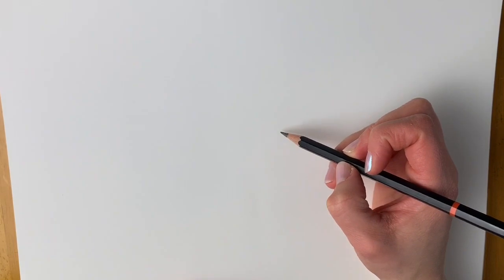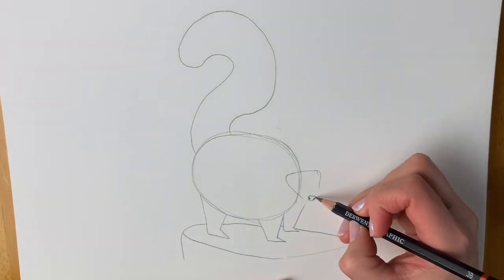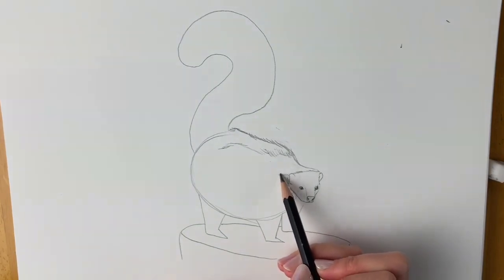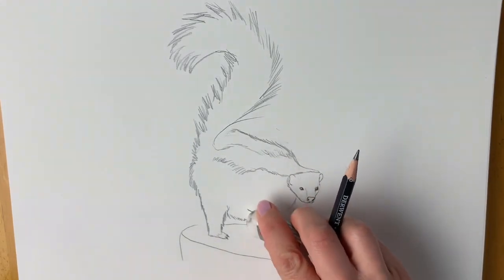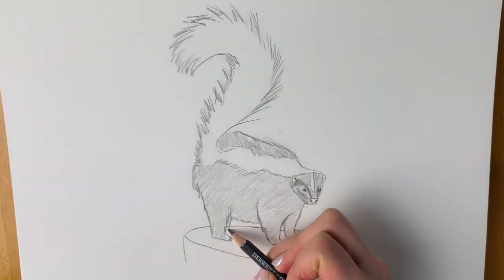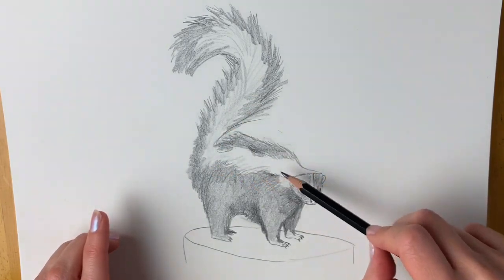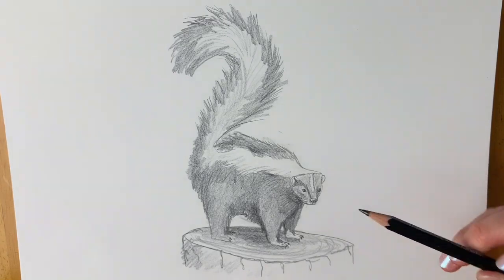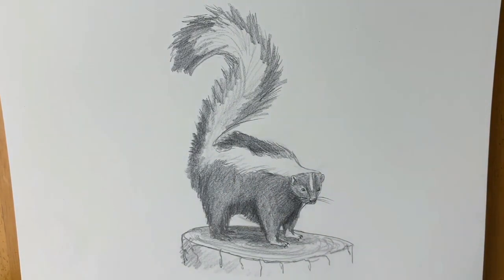How to draw a skunk step by step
Learn how to draw a skunk spraying in an easy step-by-step tutorial with artist Harriet Muller. You will need a pencil, an eraser and paper.  Made using iMovie.